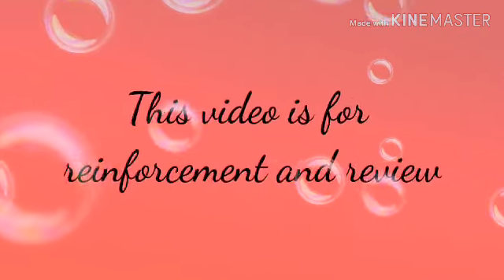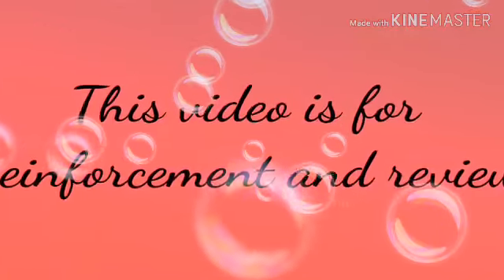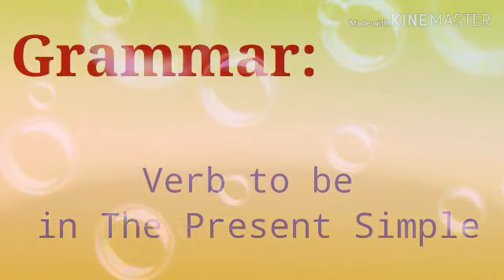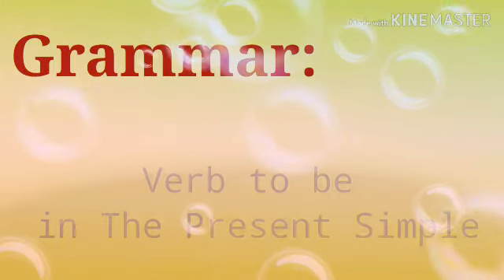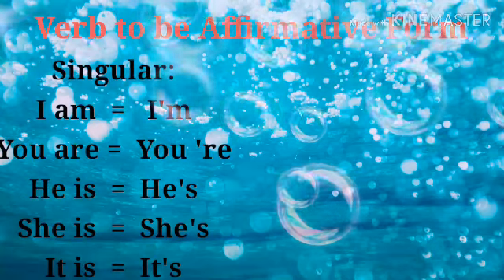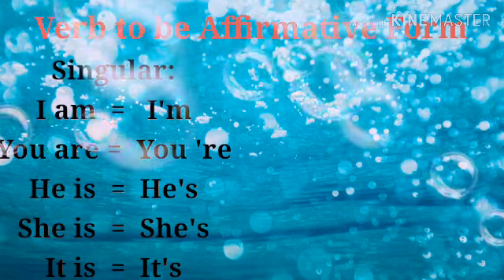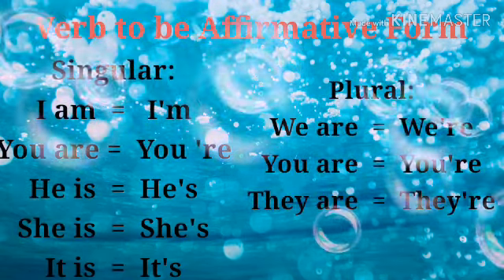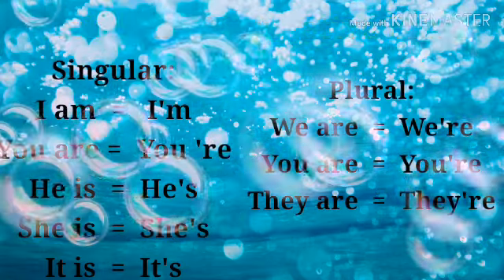Verb to be in The Present Simple Affirmative Form